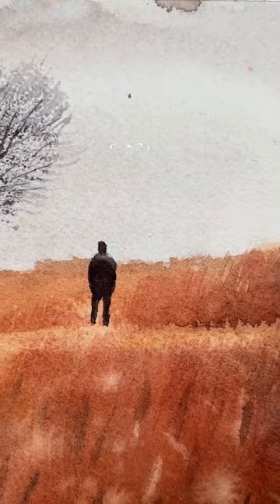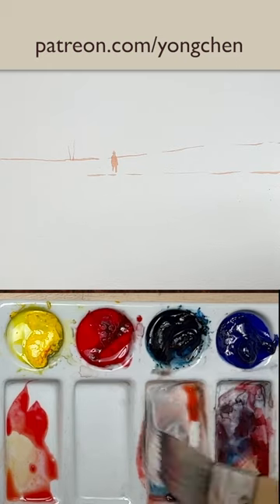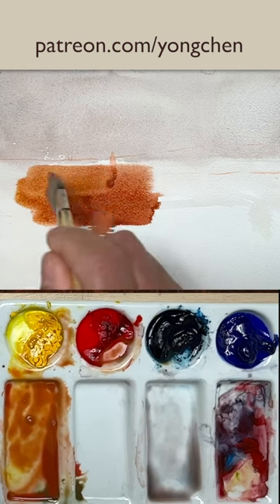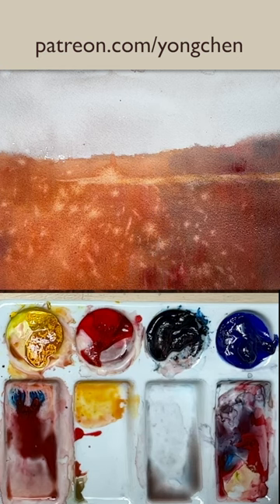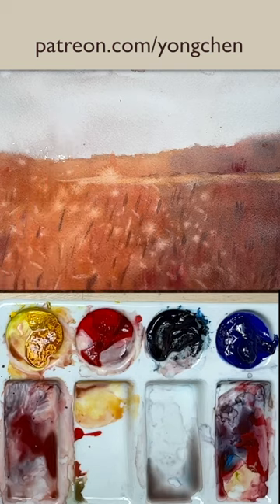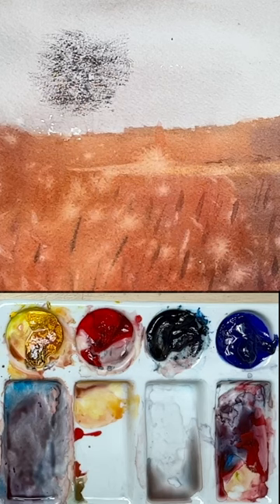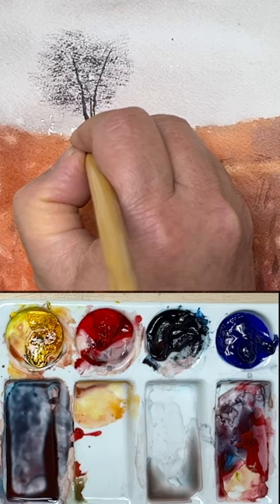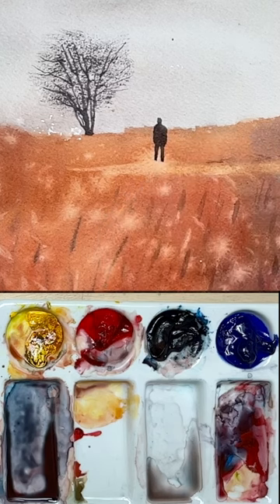The most useful 5 basic watercolor painting techniques